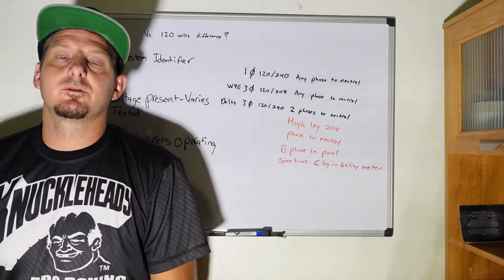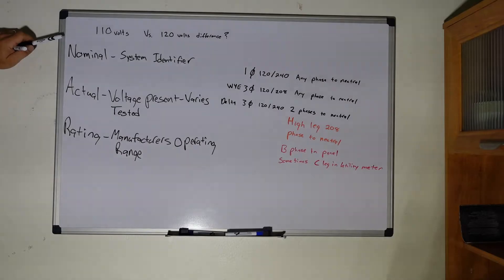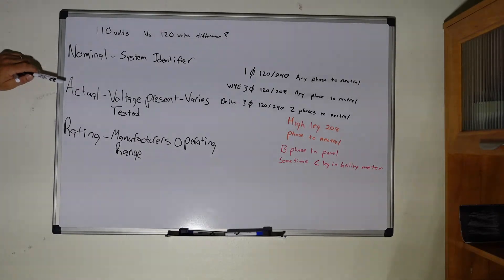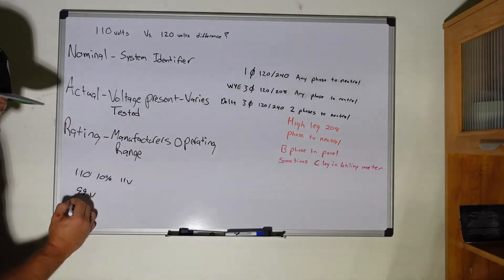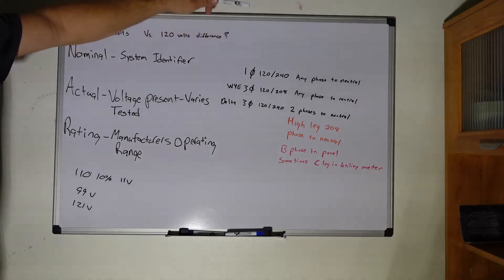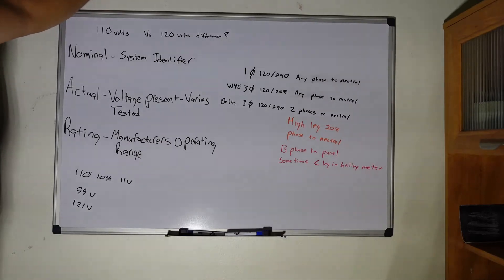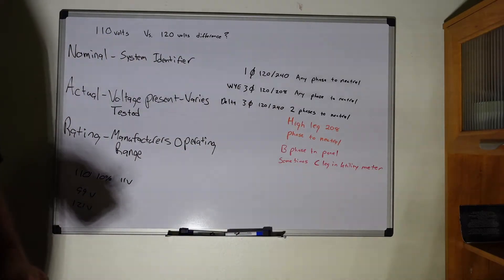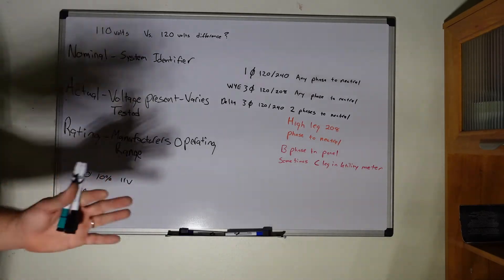Is there a difference between 110 volts and 120 volts? Will my equipment operate correctly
I describe the difference between nominal voltage, actual voltage, and the manufacturers rated voltage and how customers can sometimes get it confused.  I try to clarify the common misconception people make when dealing with 120 volt nominal systems.